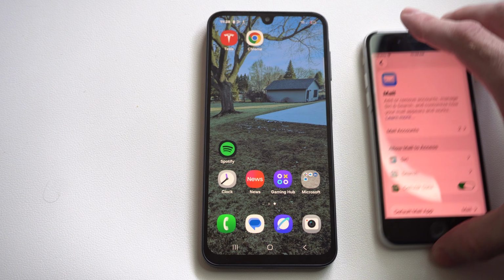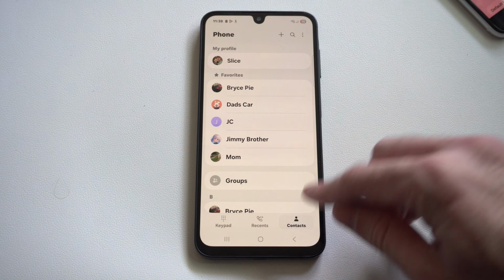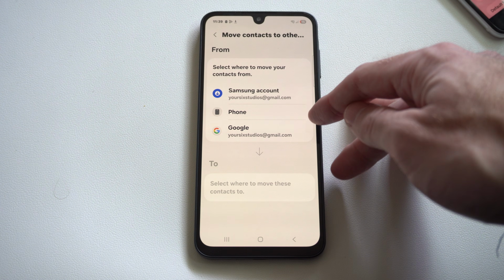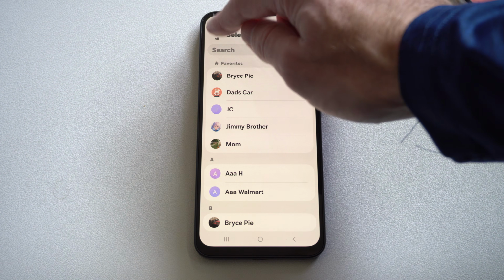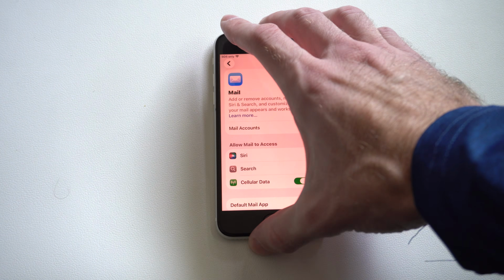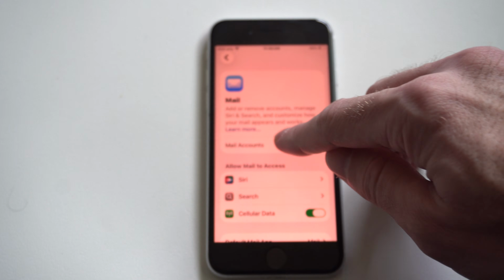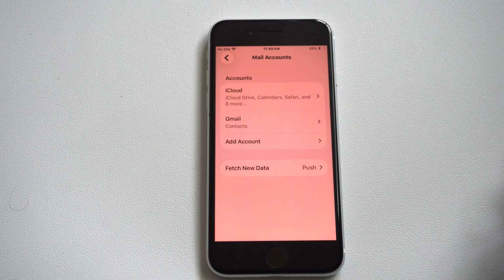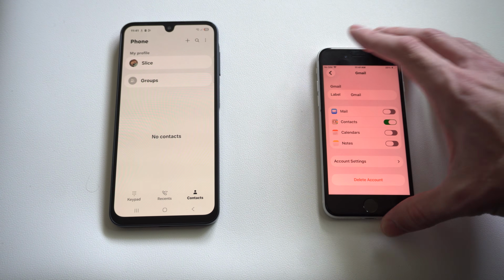How to Transfer Contacts From Android Phone to iPhone (Sync Tutorial)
You can easily transfer your contacts from Android to iPhone by syncing your Google account, ensuring your contacts stay updated across both devices.

Step 1: Prepare Your Android Device
Scroll to Accounts (or Google, depending on your device).

Select your Google account used to store contacts.
Tap Account sync or Sync account.
Ensure the Contacts toggle is enabled.
If needed, press Sync now to back up any unsynced contacts

Tip: Make sure your contacts saved on the device are associated with your Google account. If some contacts are only saved locally or on the SIM, enable the “Also sync device contacts” option in Google Contacts settings

Step 2: Set Up Your iPhone to Sync Google Contacts

Scroll down and tap Mail (or Contacts depending on iOS version) Accounts.
Tap Add Account and select Google.

Sign in with the same Google account you used on your Android phone.
When prompted, ensure the Contacts toggle is on, then tap Save

Step 3: Sync Contacts to Your iPhone
Open the Contacts app on your iPhone.

Wait a few moments for your Google contacts to appear. Your contacts will now automatically sync and stay updated between Android and iPhone whenever changes are made